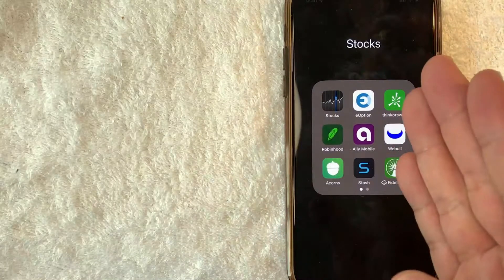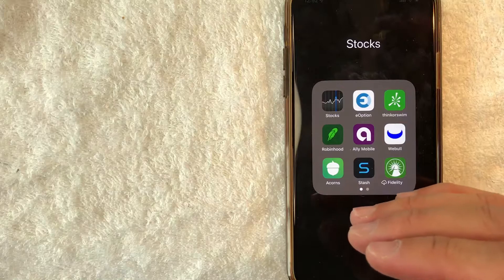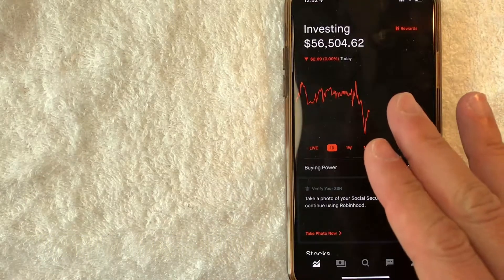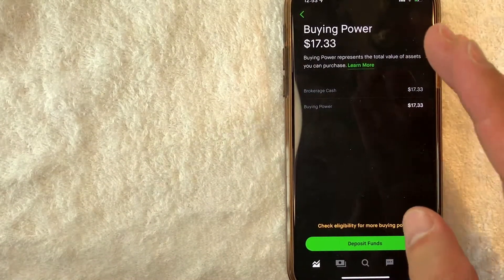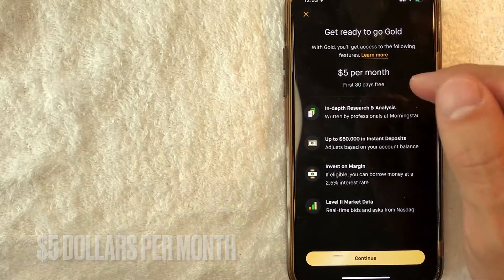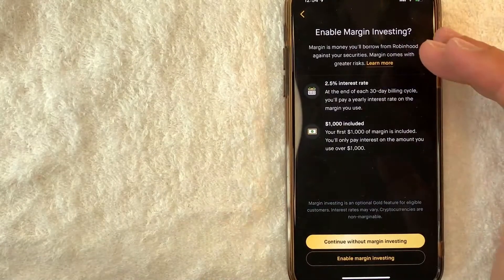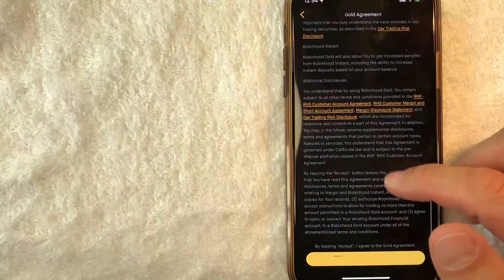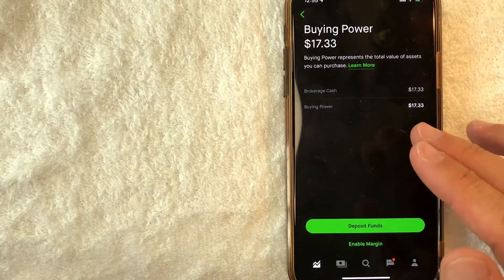🔴 How To Sign Up For Robinhood Premium Gold Membership 🔴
Robinhood Markets, Inc. is an American financial services company headquartered in Menlo Park, California, known for pioneering commission-free trades of stocks, exchange-traded funds and cryptocurrencies via a mobile app introduced in March 2015. Robinhood is a FINRA-regulated broker-dealer, registered with the U.S. Securities and Exchange Commission, and is a member of the Securities Investor Protection Corporation.The company's revenue comes from three main sources: interest earned on customers' cash balances, selling order information to high-frequency traders (a practice for which the SEC opened an investigation into the company in September 2020) and margin lending. As of 2021, Robinhood has 31 million users and 1.6 million people on a waitlist for its cryptocurrency wallet.